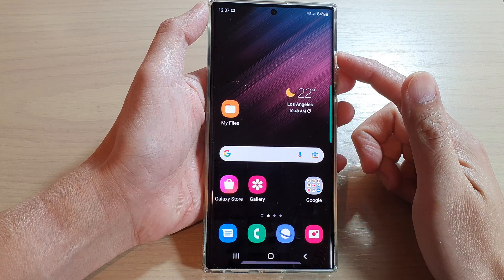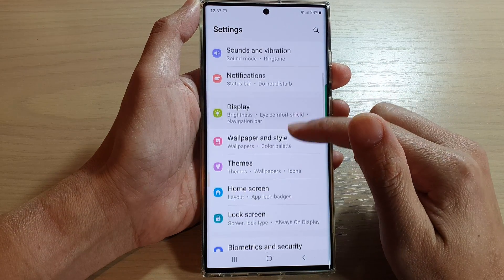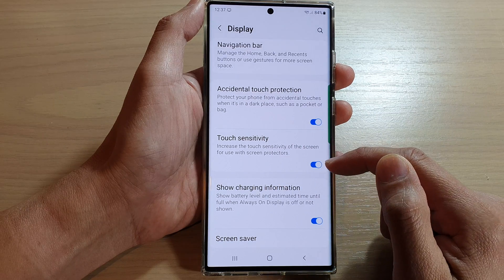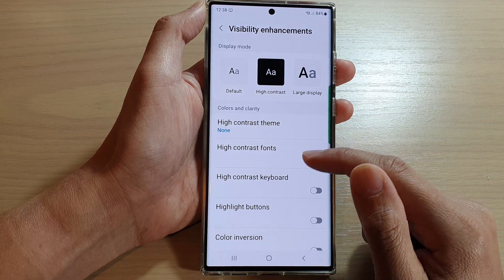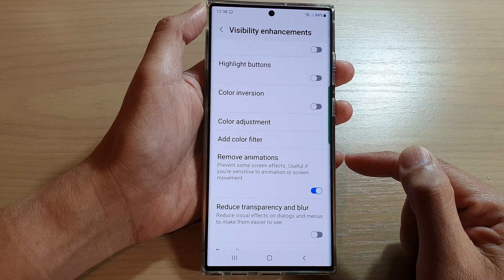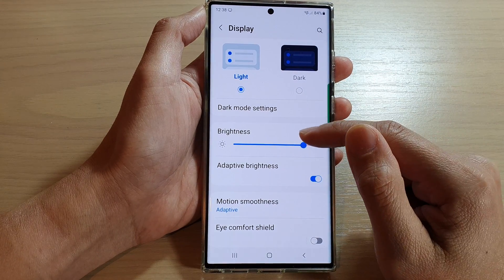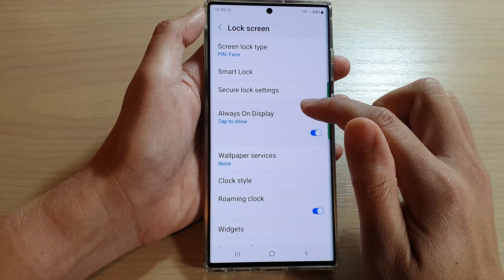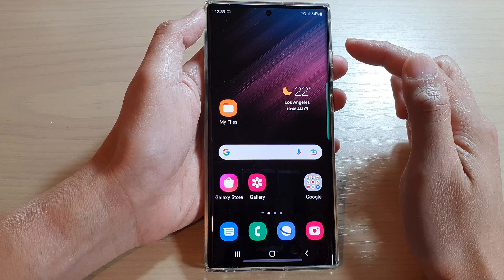Galaxy S22/S22+/Ultra: How to Fix Screen Protector Touch Problem - Not Responding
Learn how you can fix screen protector touch problem on the Galaxy S22/S22+/S22 Ultra.